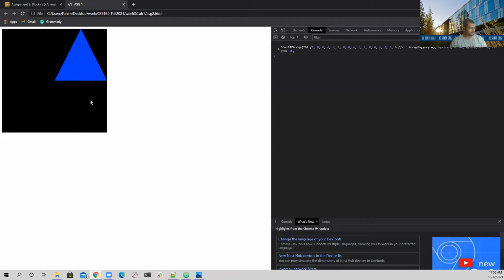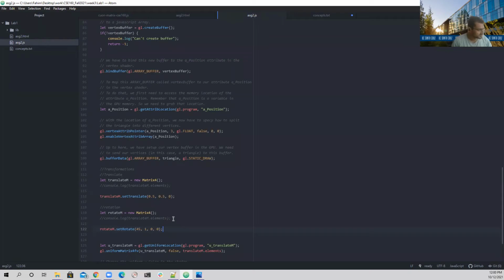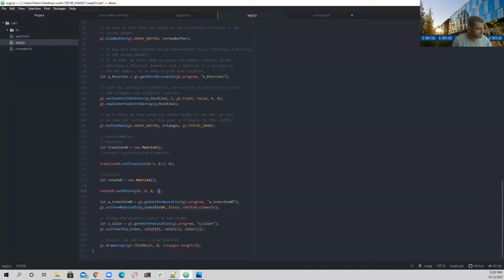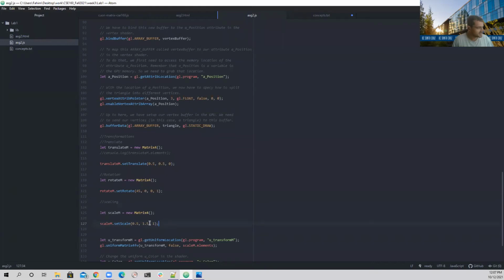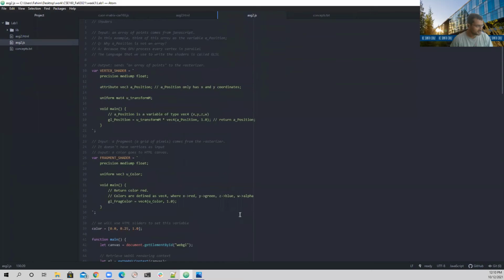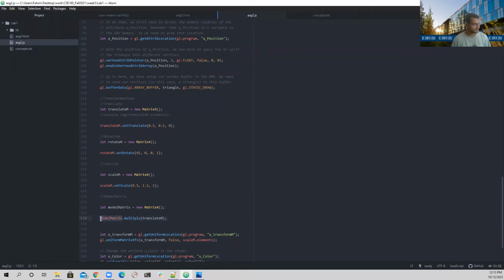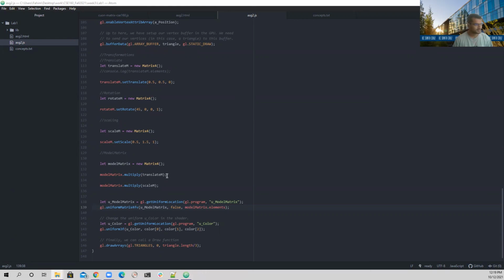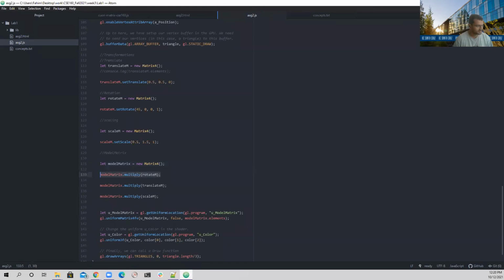3 Transformations Part 2